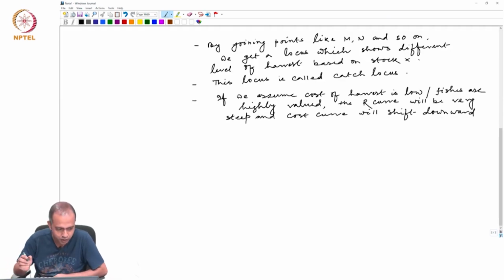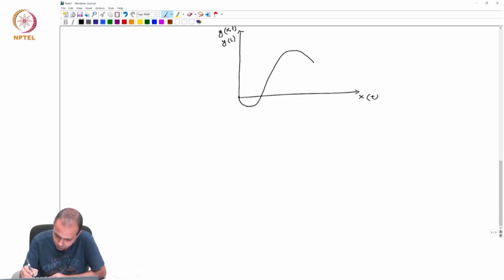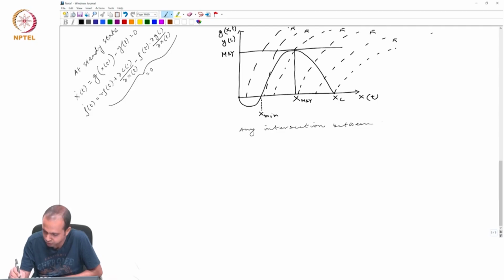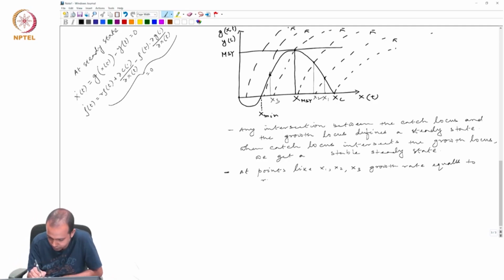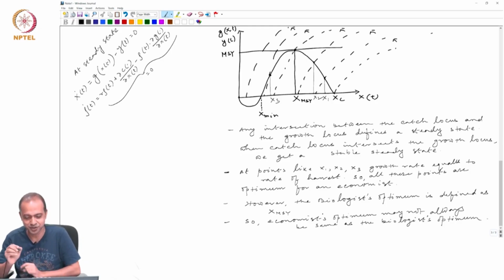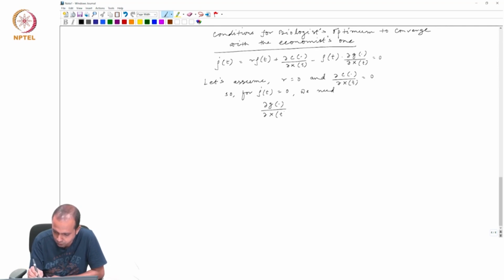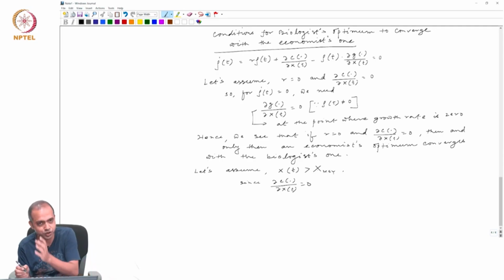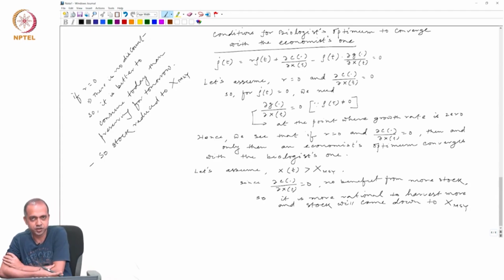Optimum extraction of renewable resources and Tragedy of Commons Part - 3